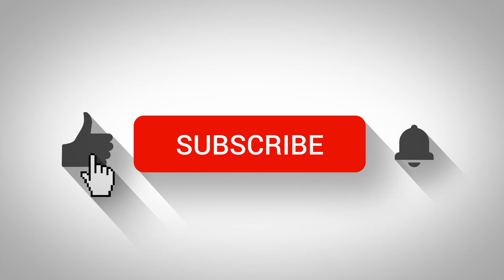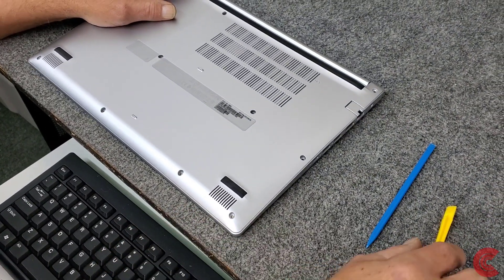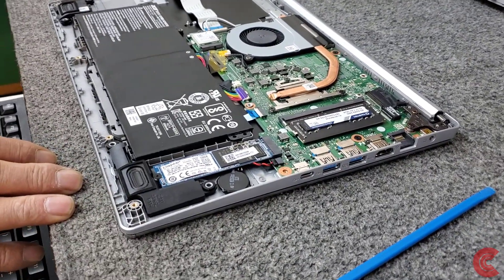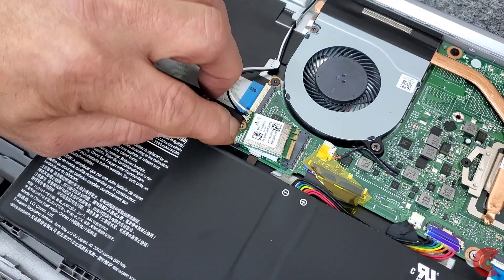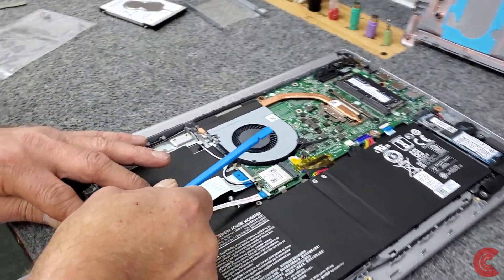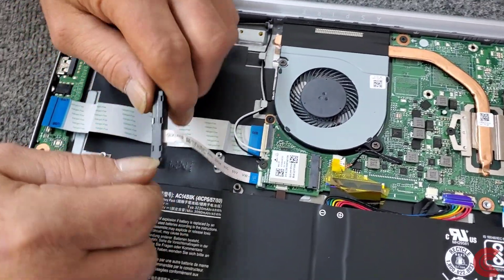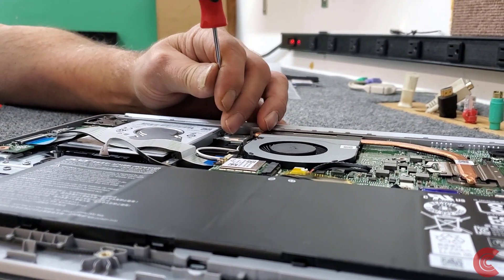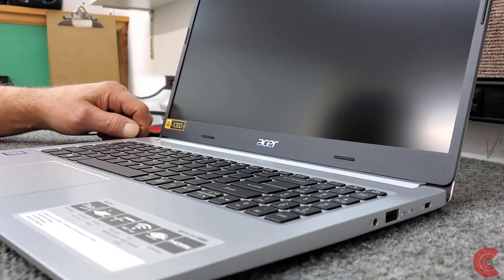Acer Aspire 5 Laptop Hard Drive & Memory Upgrade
Acer Aspire 5 Laptop, Installing Second Hard Drive & Memory Upgrade